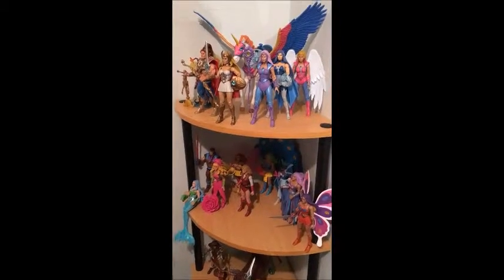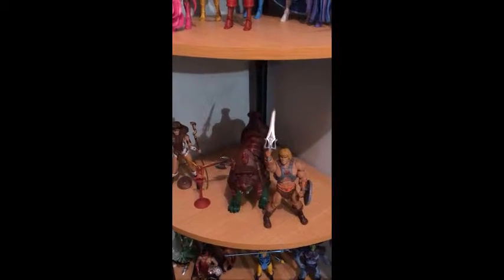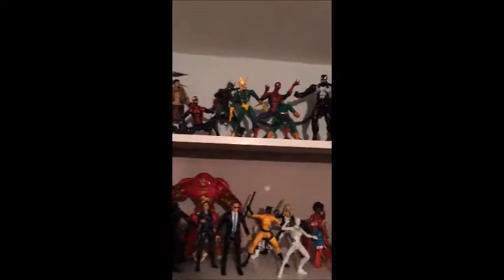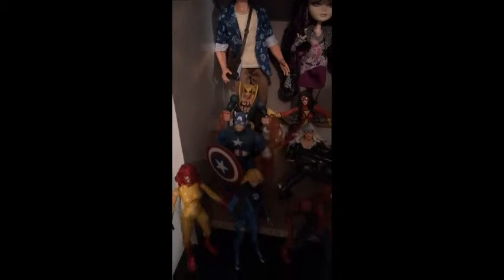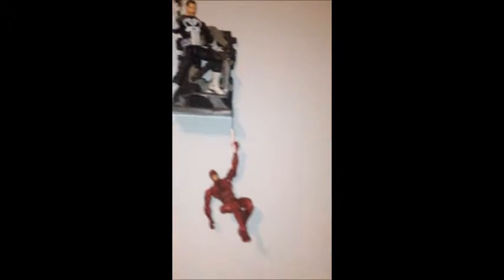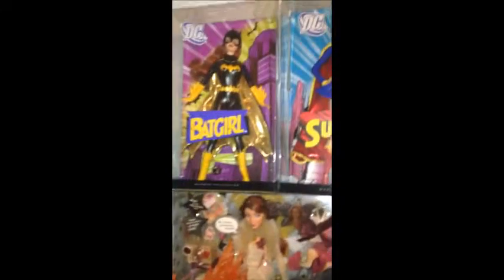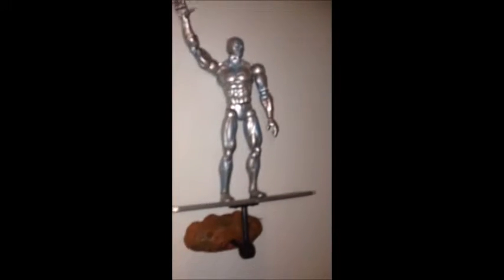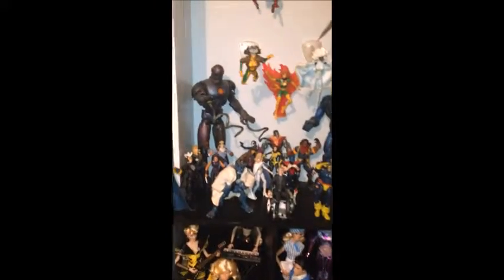My Movie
Toy collection